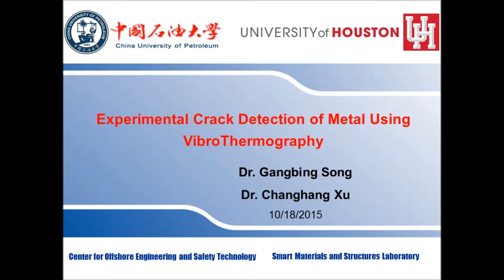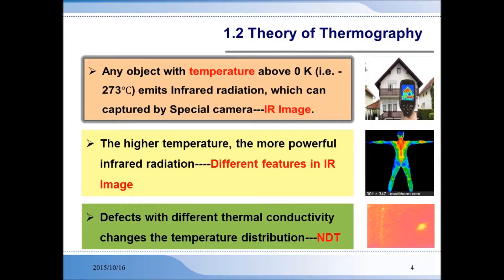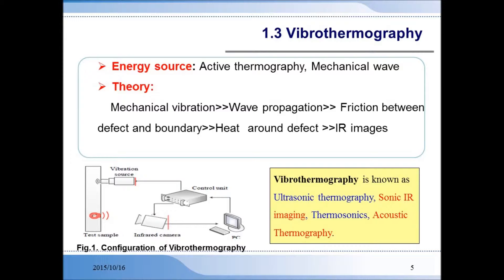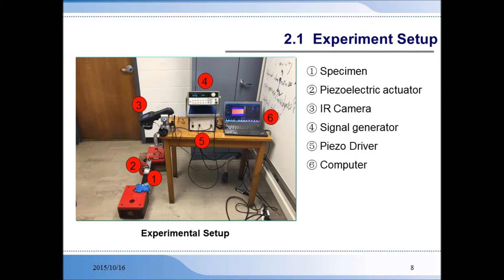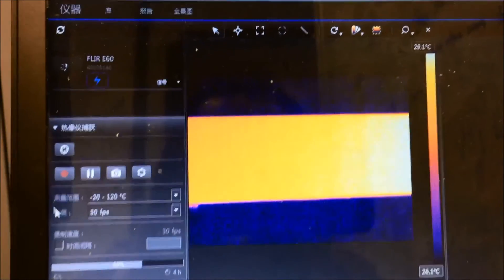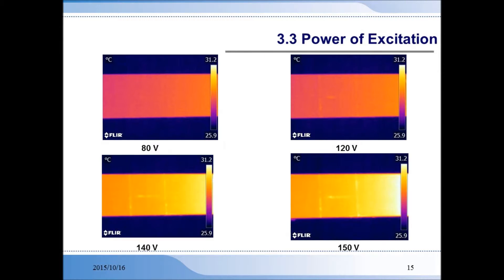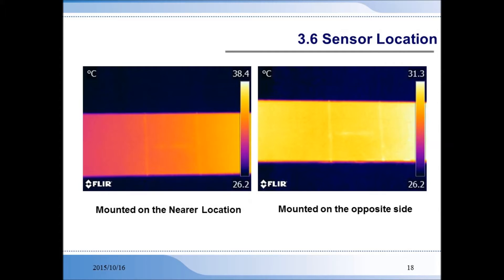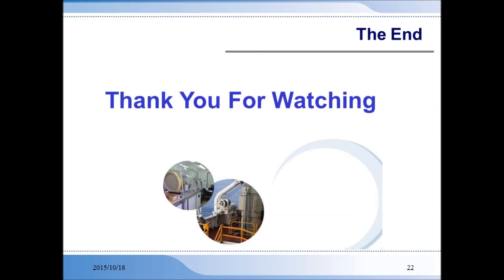Vibrothermography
An introduction to Vibrothermography.